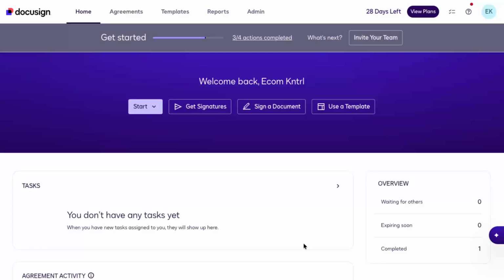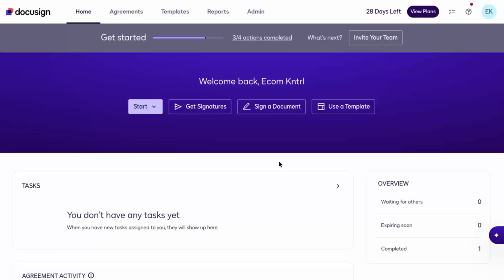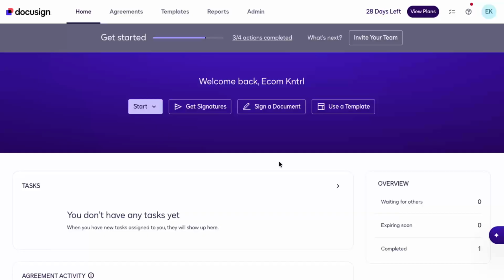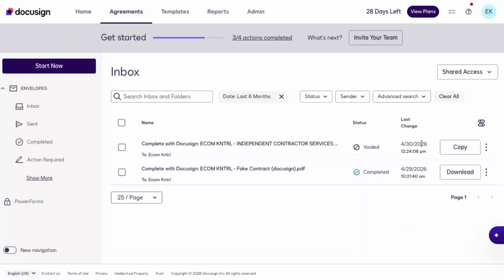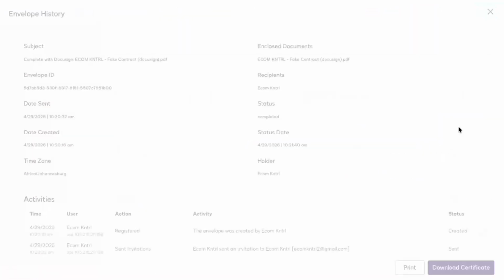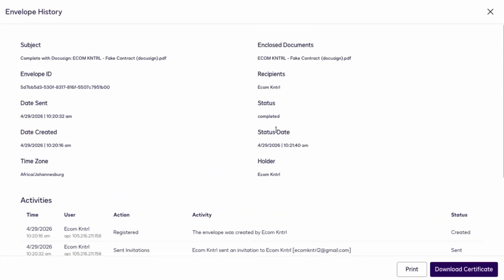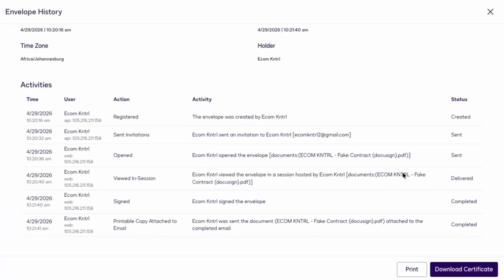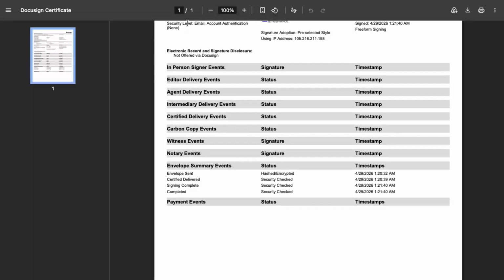How to Get Audit Trails in DocuSign (2026) | Step-by-Step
Learn exactly how to get audit trails in DocuSign so you can track every action taken on your documents. This tutorial walks you through locating, downloading, and reading the full audit trail report directly from your DocuSign account. Whether you need it for legal compliance, client disputes, or internal record-keeping, this method works with both personal and business plans. We cover where to find the audit trail on sent and completed envelopes, what each field means, and how to save or share the report. This is the current, updated process that works in 2026. If you send contracts or agreements through DocuSign, this is a must-know feature. Follow along and grab your audit trail in just a few clicks.